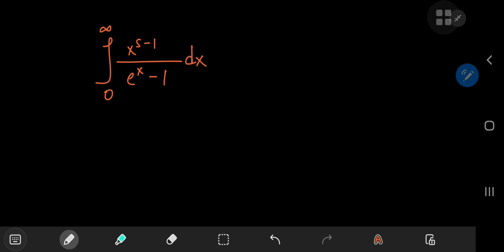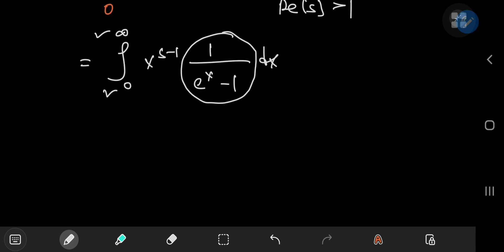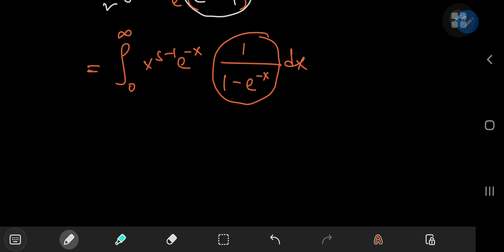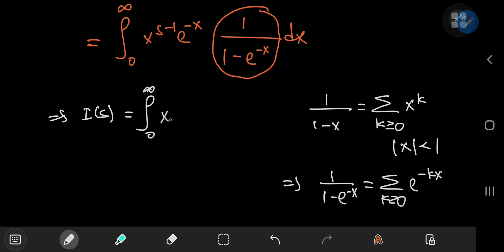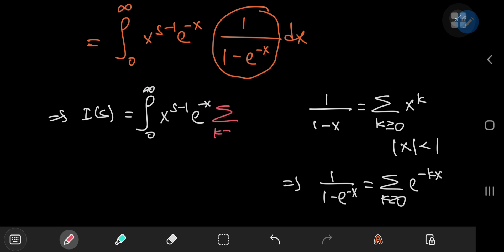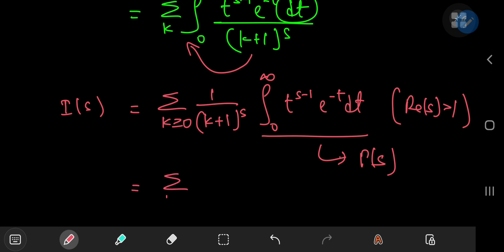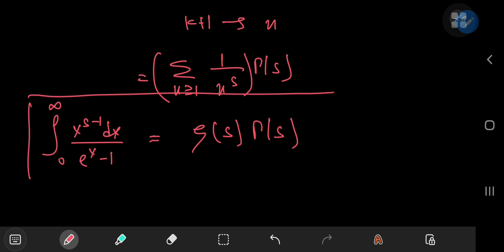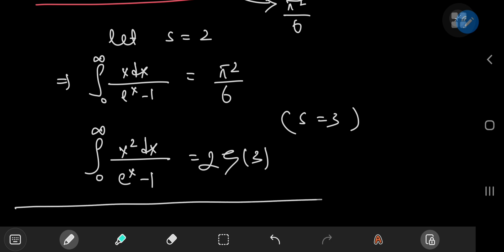A quantum integral connecting the gamma and zeta functions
Here's a wonderful integral that yields a result including both the gamma and zeta functions. If you like the channel and want to support me, consider buying me a coffee: